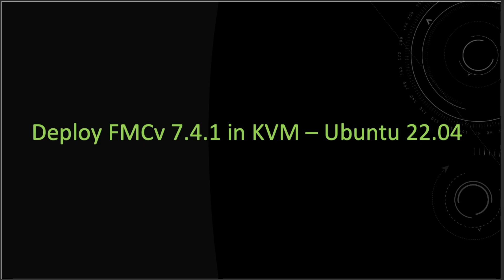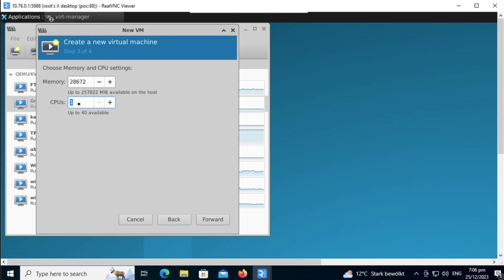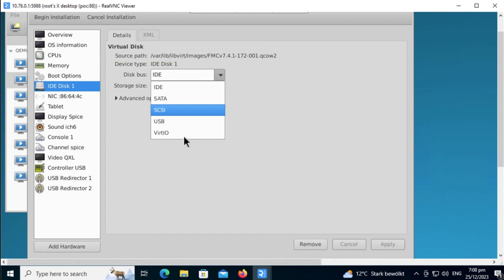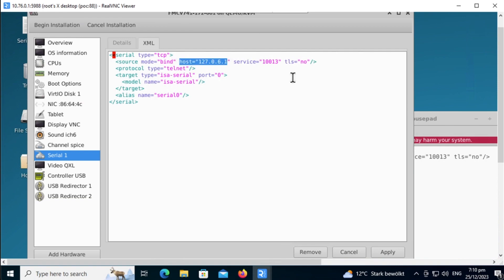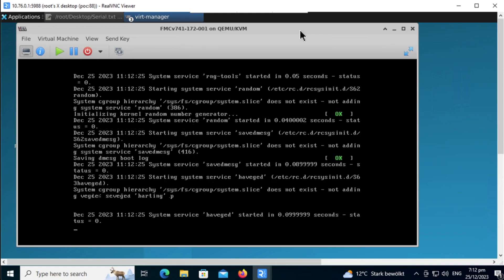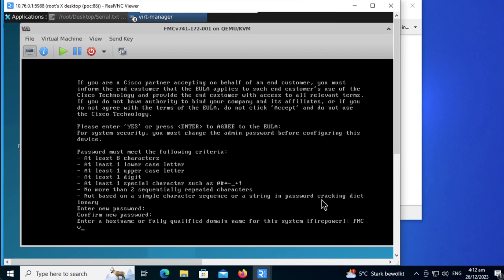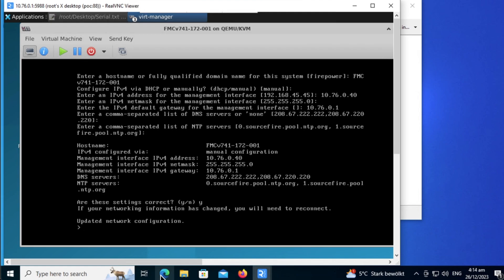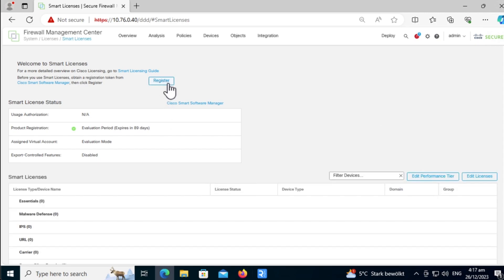Deploy FMCv 7 4 1 in KVM on Ubuntu 22 04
In this tutorial I will show you how to deploy the Firewall Management Center Virtual version 7.4.1 in KVM running on Ubuntu 22.04 in the cloud.

We will be using the virt-manager to deploy the FMCv.

You can follow the steps in my blog as well.